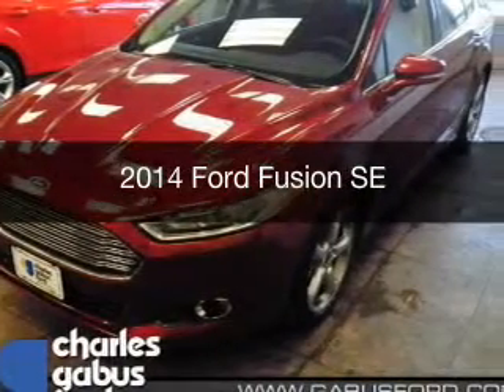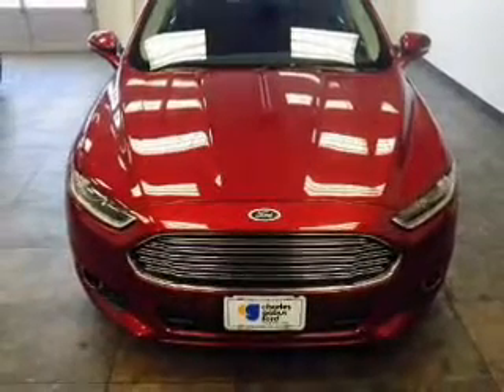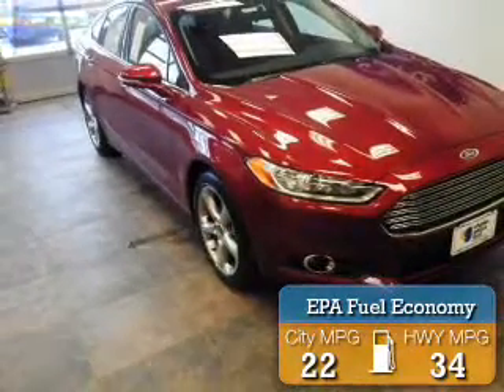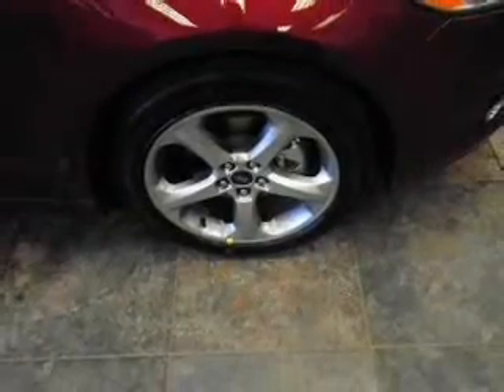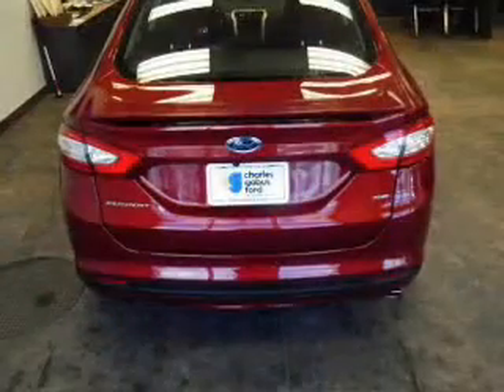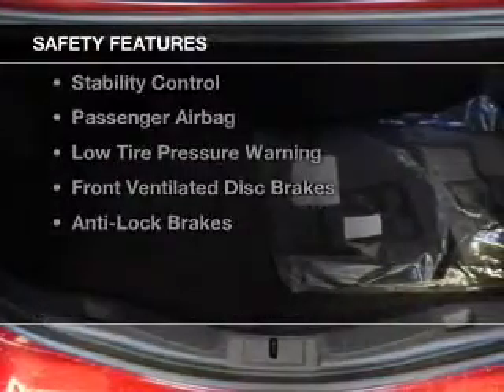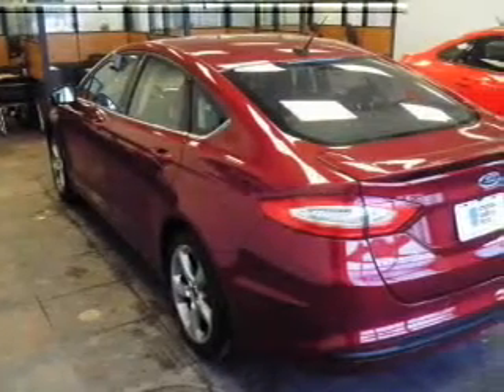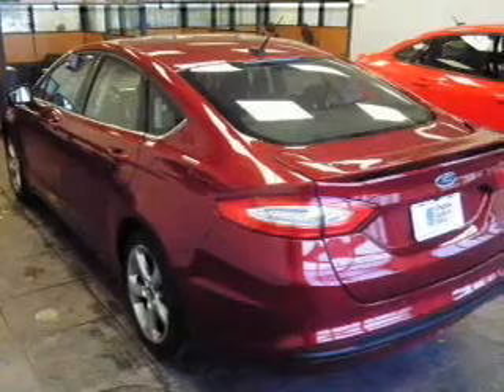2014 Ford Fusion - Des Moines IA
Year: 2014
Make: Ford
Model: Fusion
Trim: SE
Engine: 2.5 liter inline 4 cylinder 16 valve MPFI DOHC
Transmission: 6-Speed Automatic
Color: Ruby Red Tinted Clearcoat
Mileage: 6
Address:
4545 Merle Hay Rd